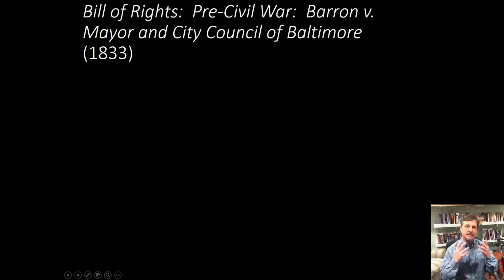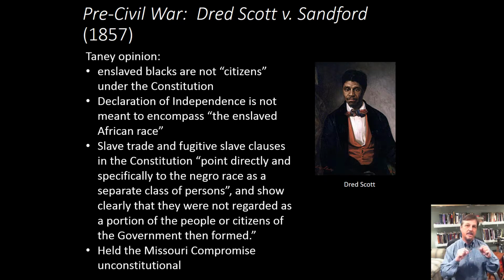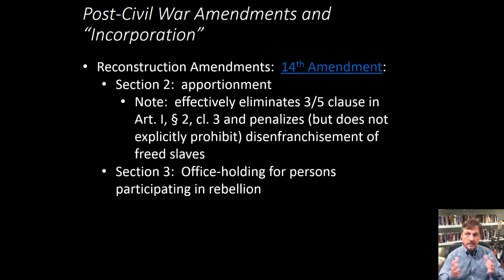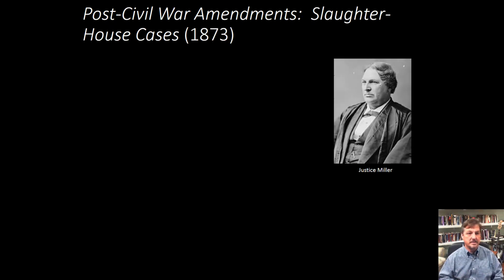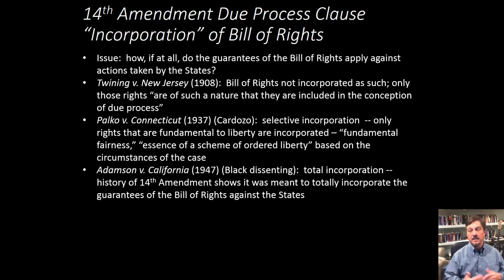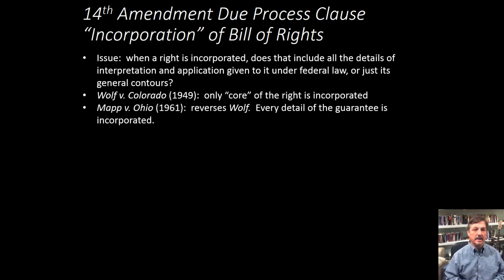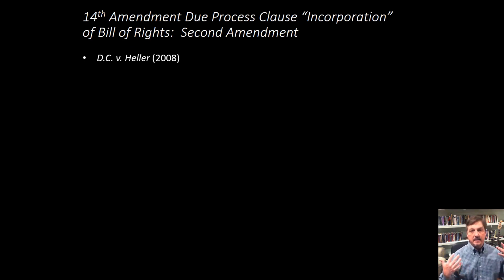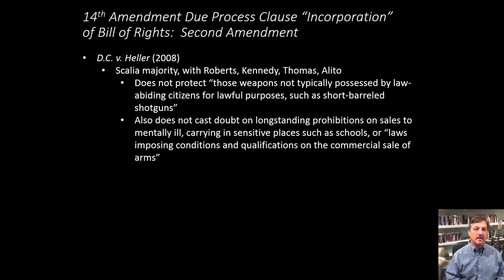Con Law Week 7 Review Part 2